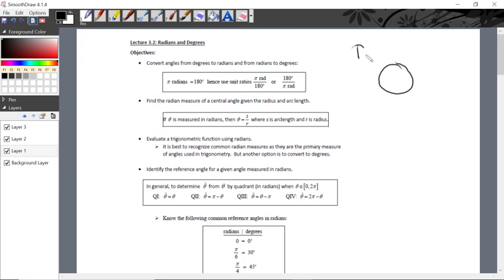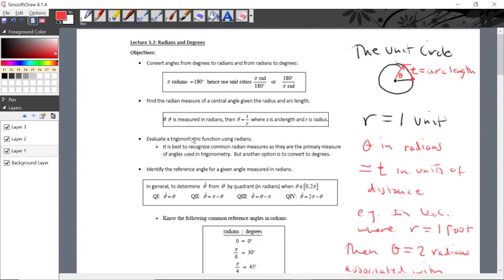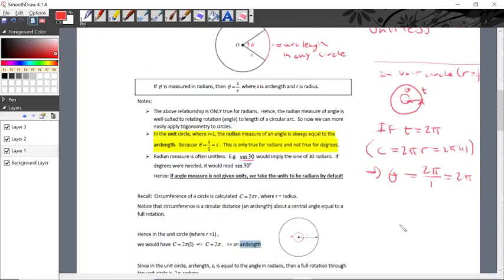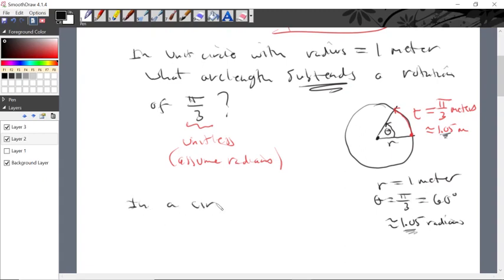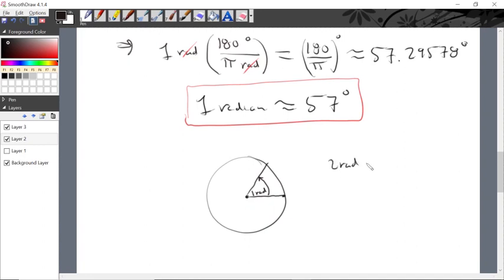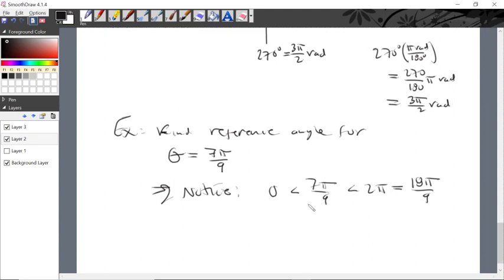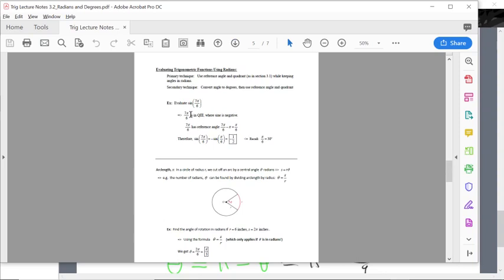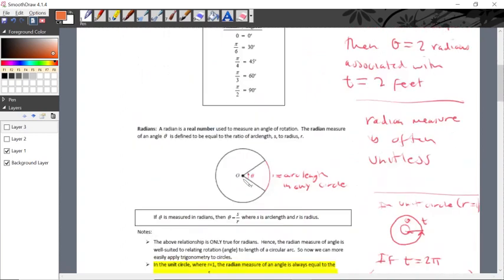Precalculus : Radians and Degrees